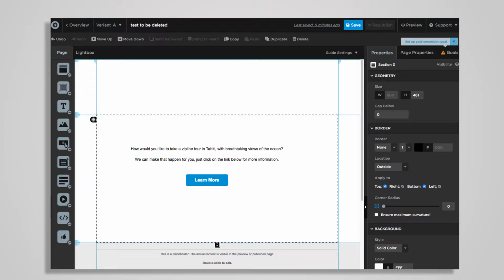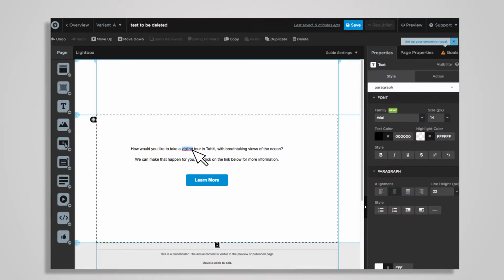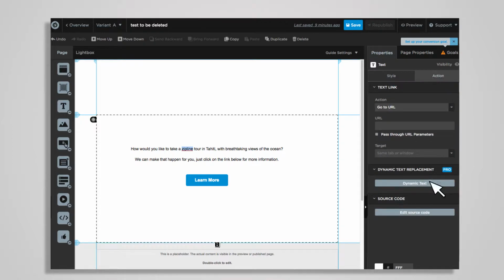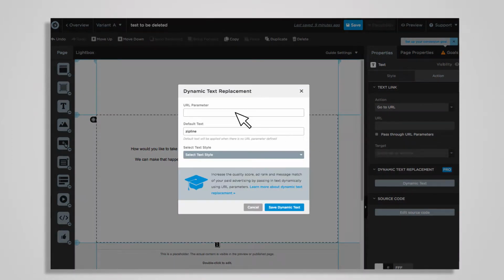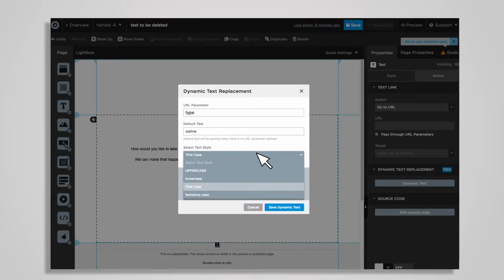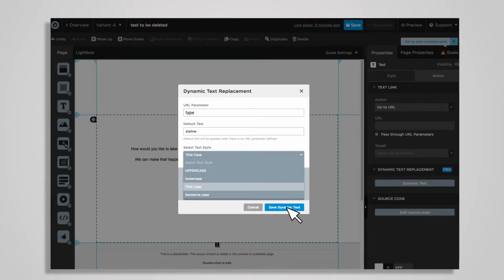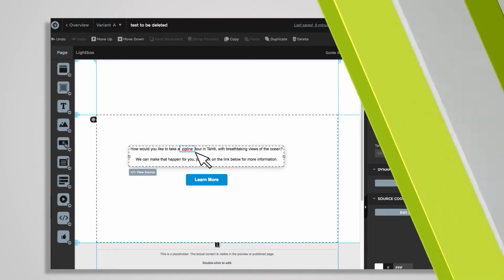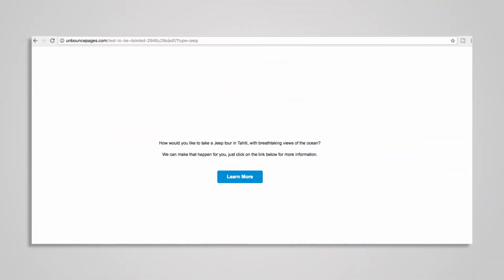Additional Tools Available in Unbounce that Make Your Landing Pages Awesome (Video 9 of 9)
In this final video of the series, we cover additional features in Unbounce that take building your landing page from fair to fancy. Click play to find out what these fancy features are.

Interested in chatting or learning more about our services?

Timestamps:
[0:02] - Intro
[0:38] - Dynamic Text Replacement
[1:11] - Word or Phrases
[1:35] - URL Parameter
[2:14] - DTR in Action
[2:30] - Call Tracking & DTR